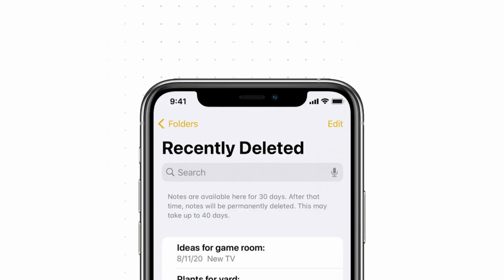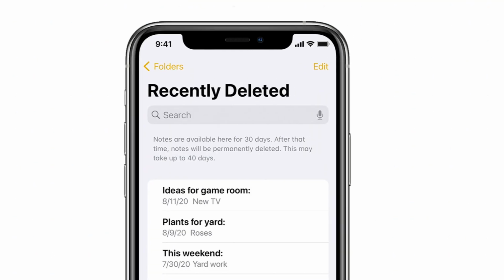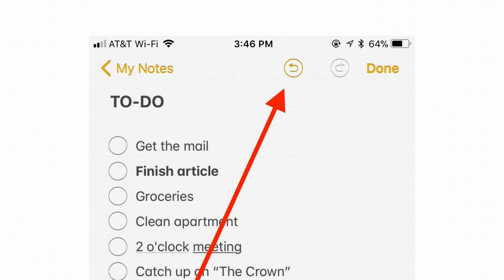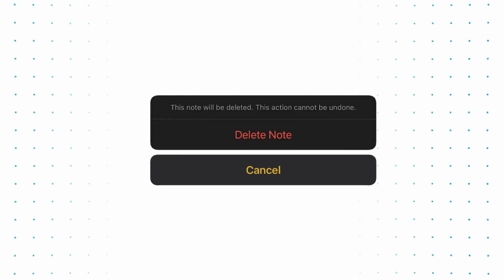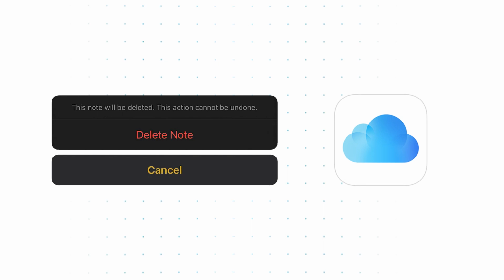How to Recover/Restore Deleted Notes on iPhone, without Backup/iCloud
Sometimes digital notes test your patience if you find the notes have disappeared. So that's why we are here, to explain How to Recover Notes Back on iPhone.

Timestamp
00:00 Intro & preview
00:19 How to Recover Permanently Deleted Notes
Step2. Hit the "Recover from iOS Device," then connect iDevice to the PC
Step3. Find all the data types, select the Notes and then "Scan"

Now iFindit can scan all the notes, and all you need do is select notes and check them on your computer or iPhone.